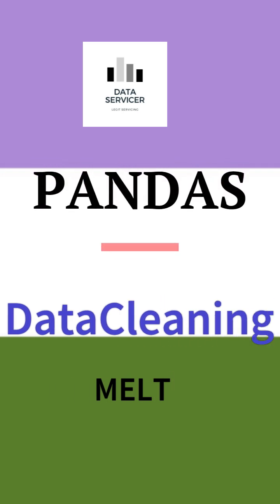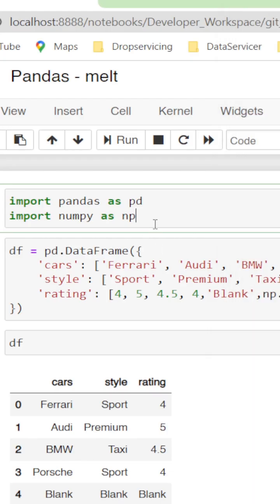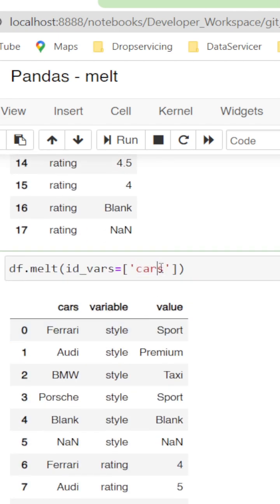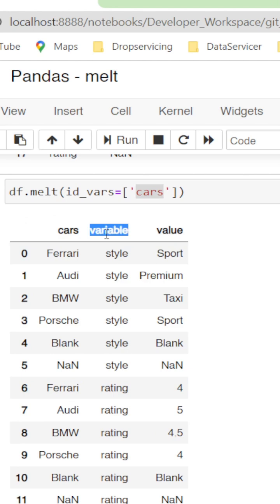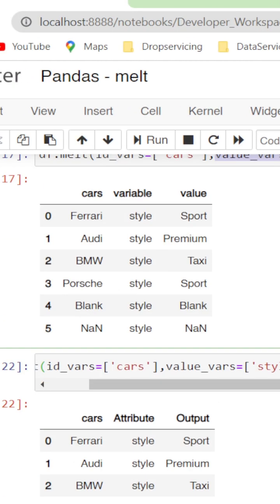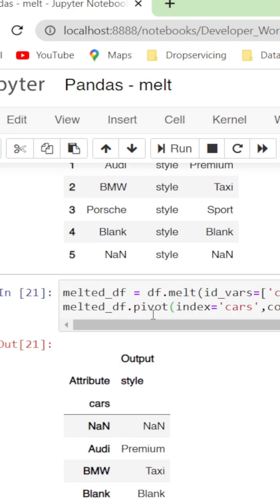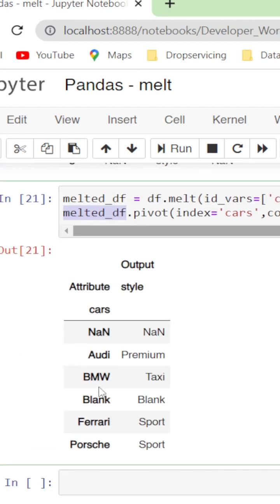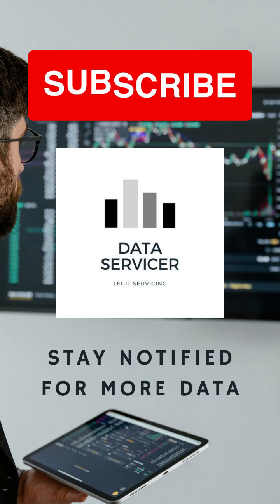Pandas Melt function Data Cleaning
Datacleaning using pandas - Melt function is explained
df.melt()
pd.melt*(
 We are providing the information related to python in easy and understandable manner.

zip() function in python
Python zip function
how to use zip function
python zip() function

for loop break
for loop continue
for loop pass
break pass continue
continue break pass
continue pass break
break continue pass
break pass continue
Python Reduce function
Map filter reduce
Reduce function in python
Reduce() function
Python Reduce function
Reduce expression in Python
Map and Lambda Python
Python Map lambda function
Python Lambda
Lamba function Python
Lambda definition
Lambda expression in python
Python Append
Python Extend
Append vs Extend
Difference between append and Extend
Tuples in python
Python tuples

Python dictionary
Dictionary is explained in python
Python dictionary explanation
Jupyternotebook
String Data types
How to get length of the string
How to count the characters of a string
List comprehension
Python list comprehension
How to do list comprehension
What is the syntax of List comprehension
Dict comprehension
Python Dict comprehension
How to do Dict comprehension
What is the syntax of Dict comprehension